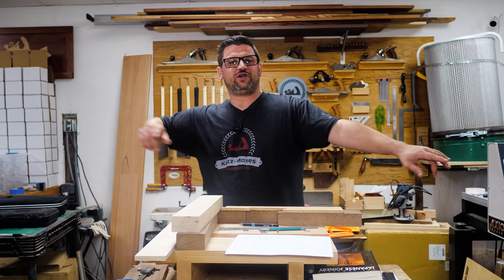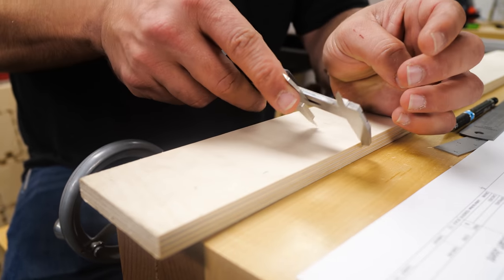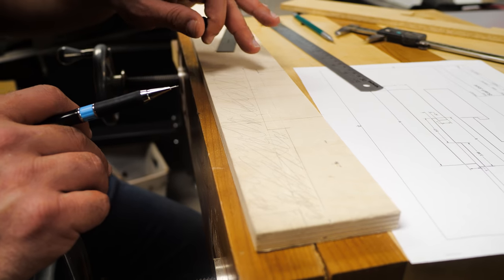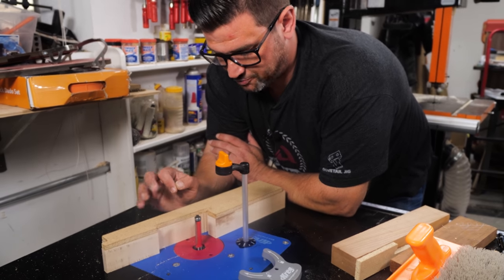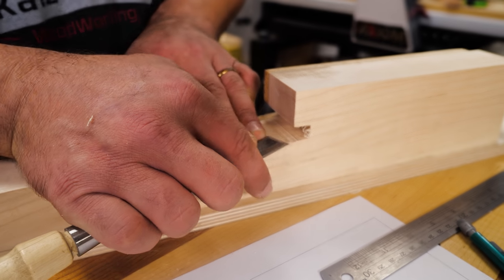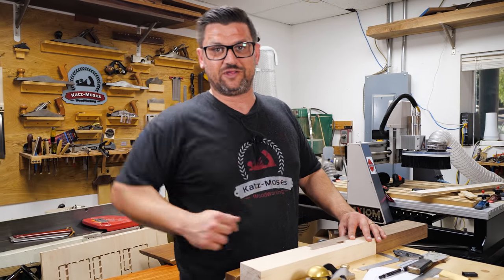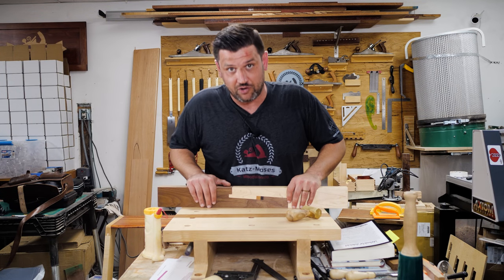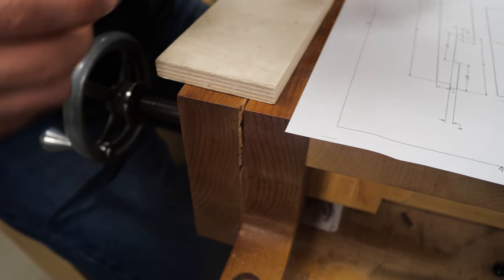Joint of the Week - Japanese Scarf Joint (Kanawa Tsugi 金輪継)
This weeks woodworking joint is the traditional Japanese Scarf Joint. I use a combination of hand and power tools to cut it and it’s actually easier than you think. It’s a beautiful decorative joint used in furniture, timber framing, and so many other applications. It takes some practice but it teaches you how to use templates and chisel ultra accurately. It is an incredible way to practice super accurate joinery techniques. Cheers!
Tools I love:
5 Minute Epoxy
¼” Inexpensive Router Bit Set
½” Inexpensive router Bit Set
45 Degree Bit I Like
Camera Gear:
Lumix GH5-s and main lens
30mm Macro Lens
15mm Lens
50mm Lens I use for product shots
Lav Microphone
2nd CAMERA Canon 70d
24MM Wide Angle/Macro Lens
50MM f/1.8 for those tight shots
10-18mm Lens for the wide shots